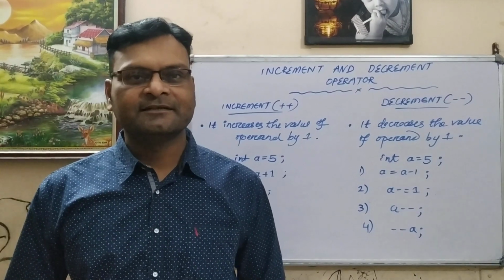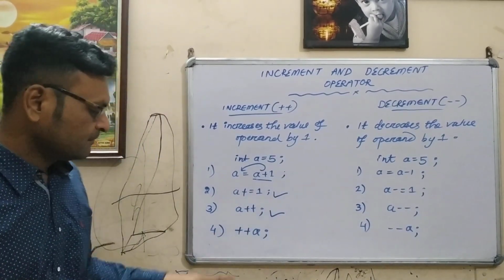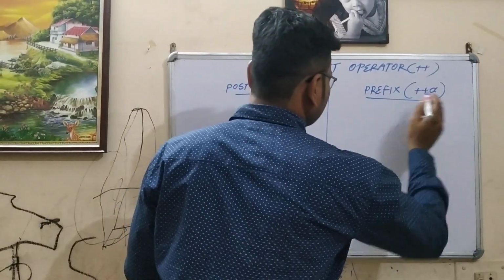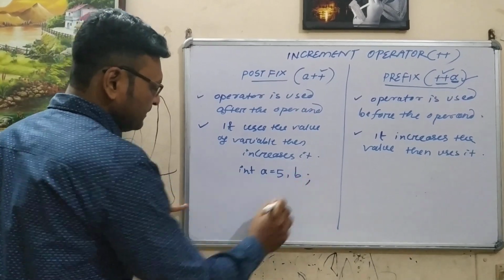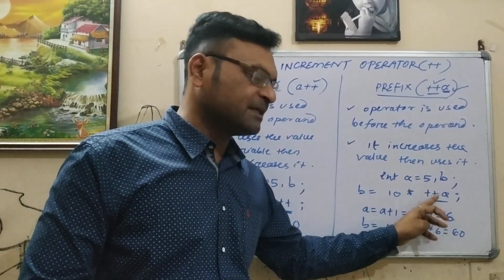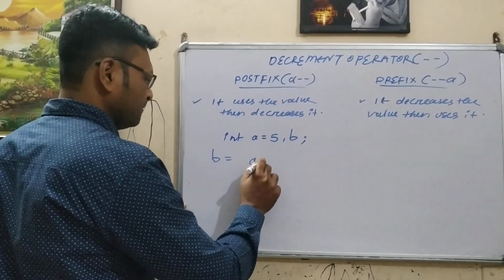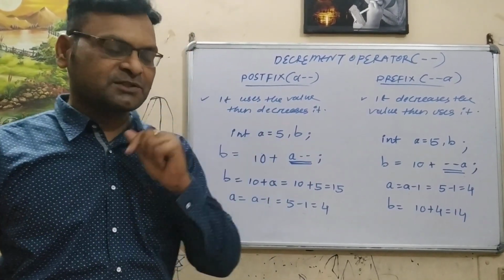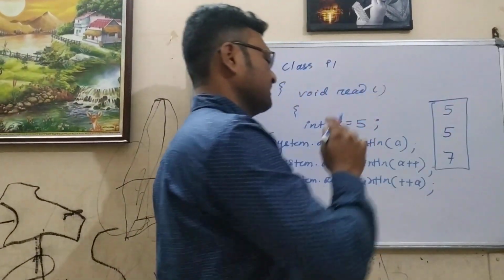INCREMENT AND DECREMENT OPERATOR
Explanation on postfix and prefix